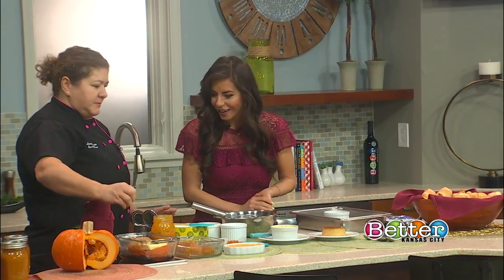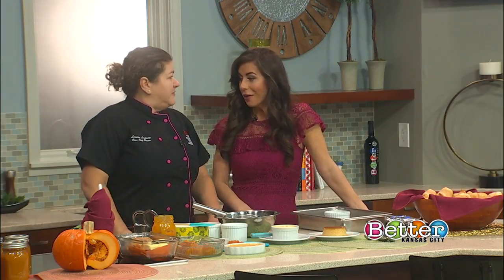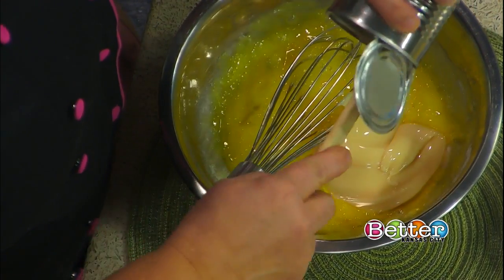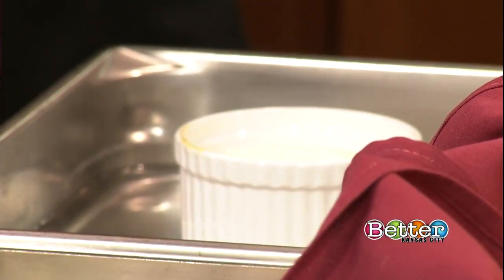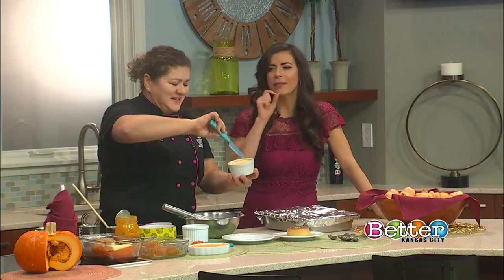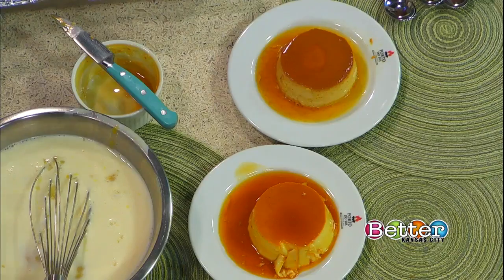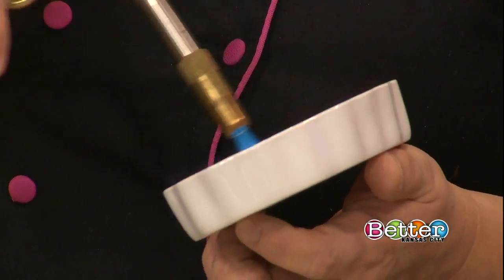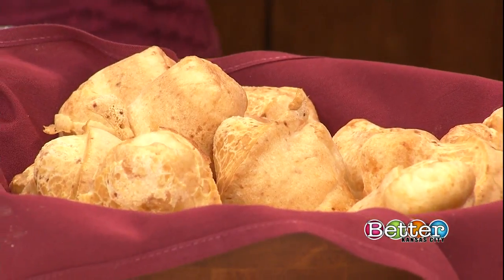Pumpkin desserts for the fall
Chef Leonice Ludwig from Porto Do Sul shows how to make pumpkin flan and pumpkin crème brulee.